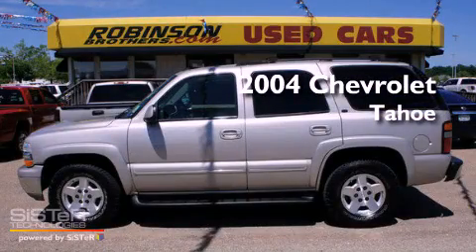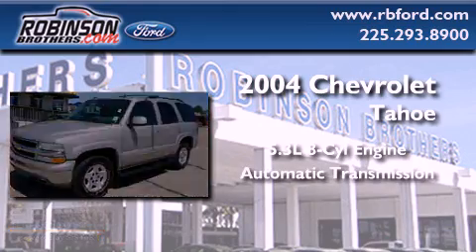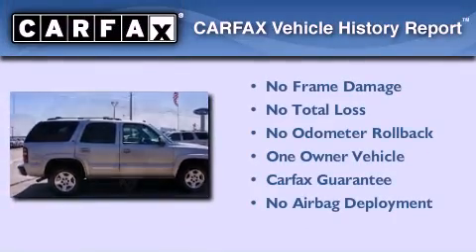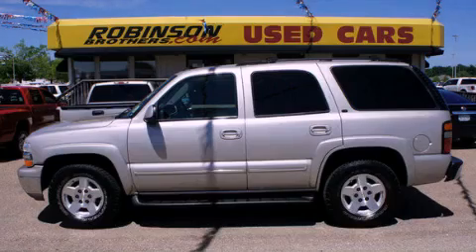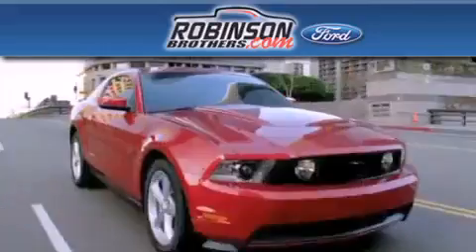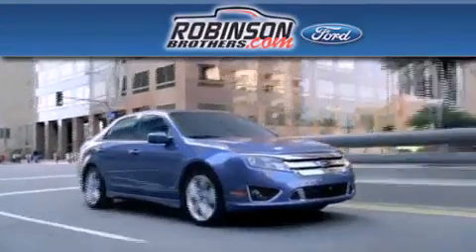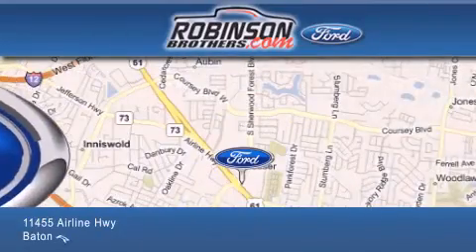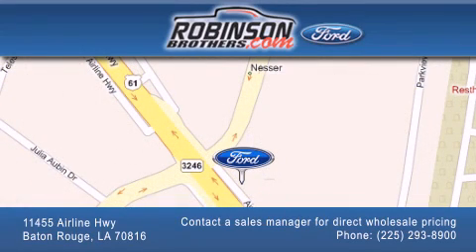2004 Chevrolet Tahoe Baton Rouge LA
Year : 2004
 Make : Chevrolet
 Model : Tahoe
 Engine : 5.3L V8 MFI FF
 Trans . : Automatic
 Exterior : Tan
 Miles : 138,280
 Interior : Gray/Dark Charcaol
 Stock : B112XZ